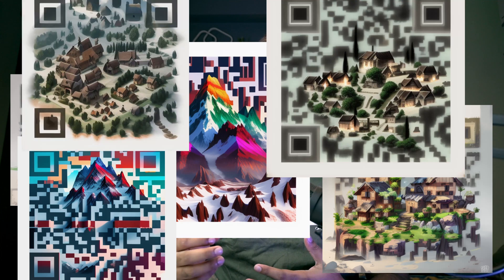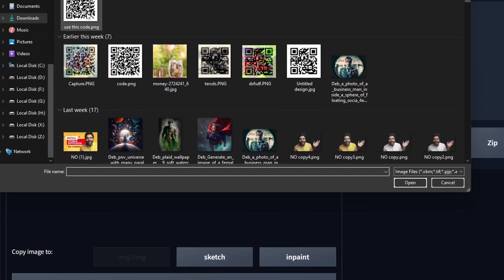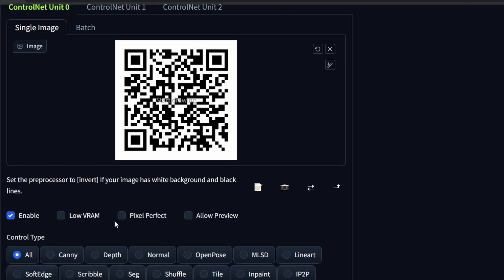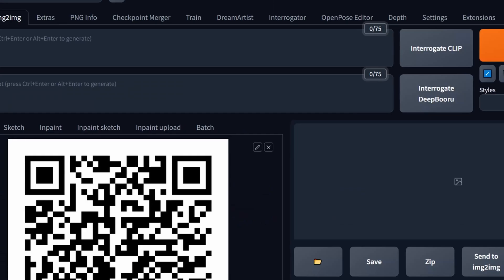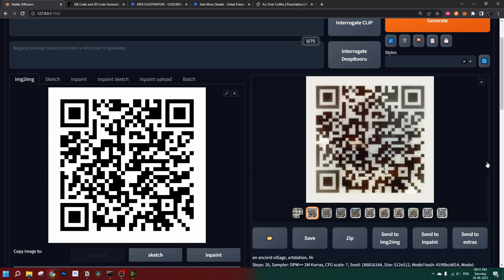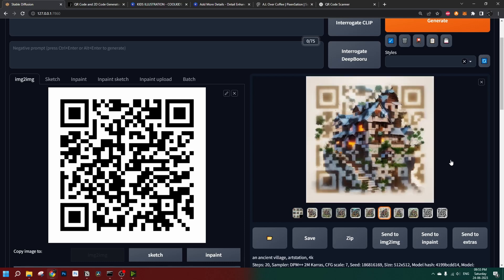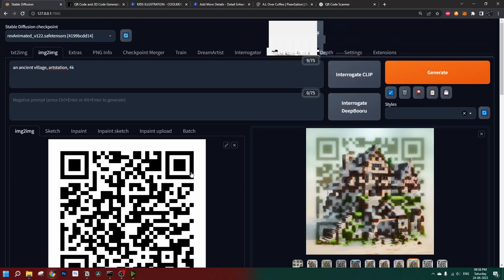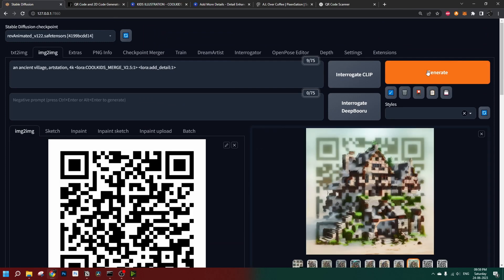How to Create Artistic but SCANNABLE QR Codes in Stable Diffusion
In this video we are going to learn how you can easily change your qr codes using Stable Diffusion into artistic looking ones. In this step by step tutorial I shall also be explaining how you can fine tune the codes to your exact preference.